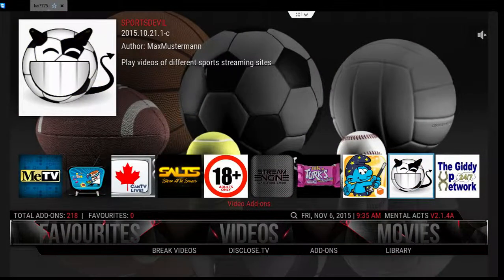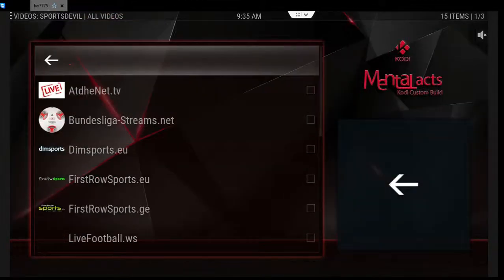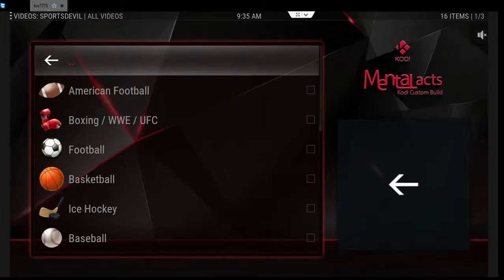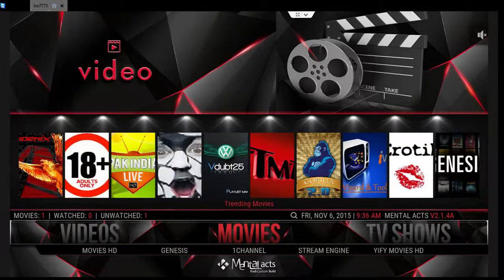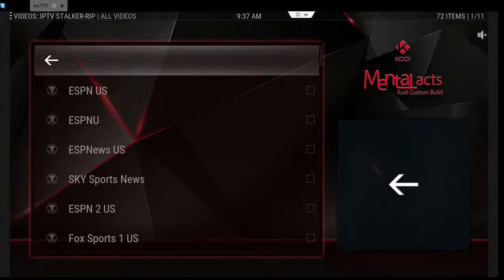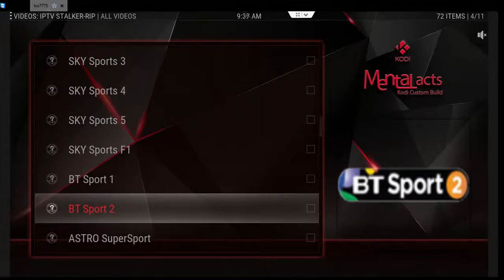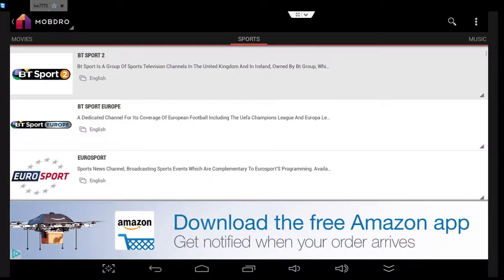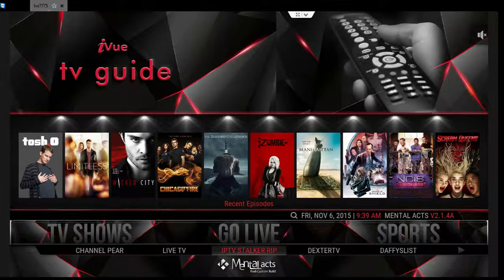Sports and Pay-Per-View